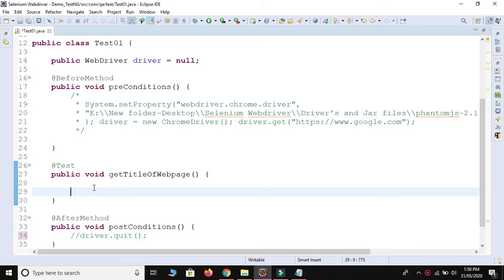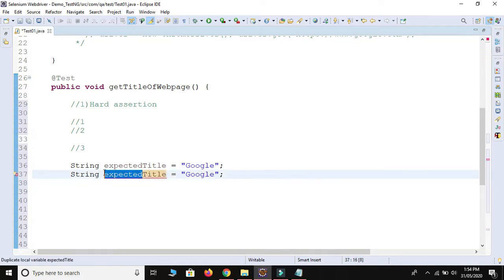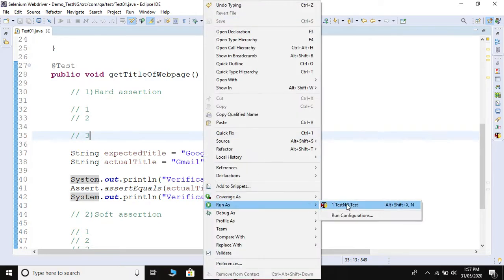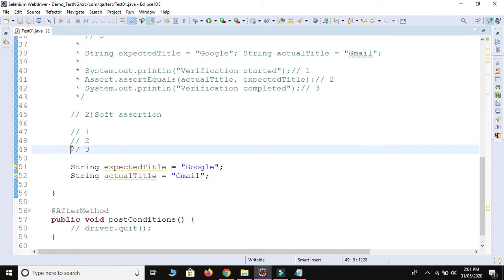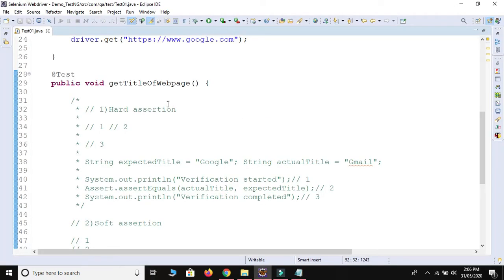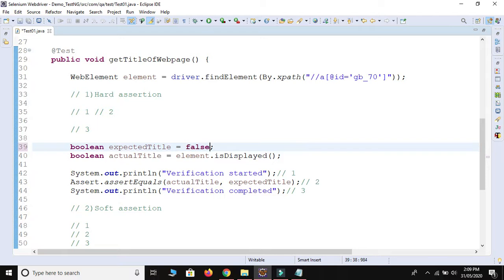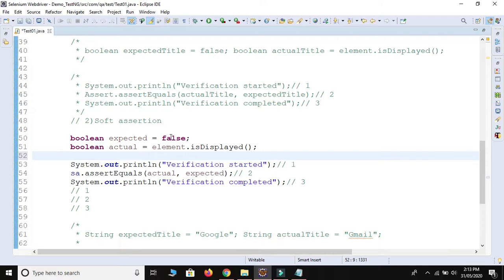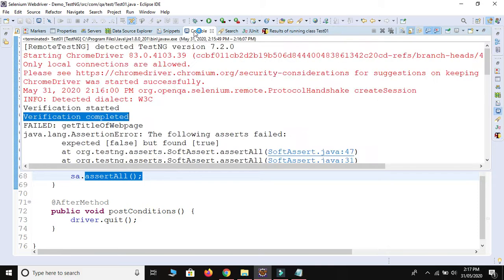How to use Hard and Soft Assertion in TestNG? - Selenium Webdriver Session 35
Selenium WebDriver Session - 35 : How to use hard and soft assertion in your script with testng and Selenium Automation Testing.